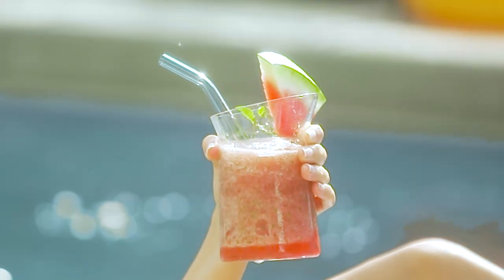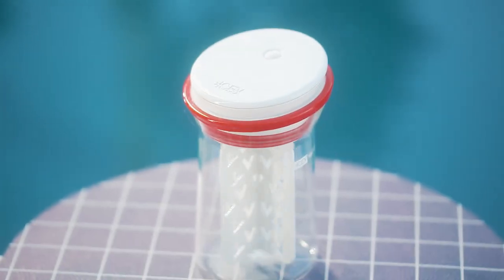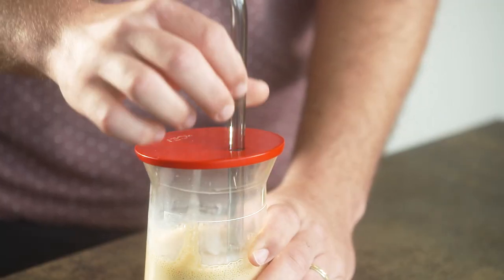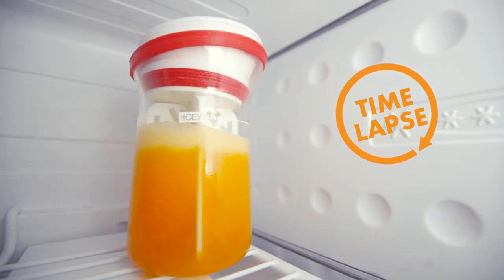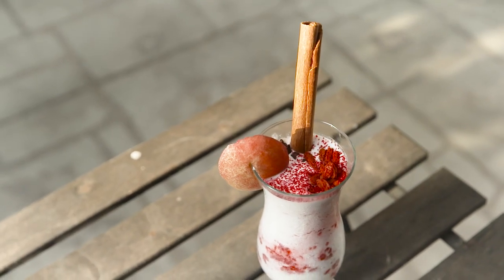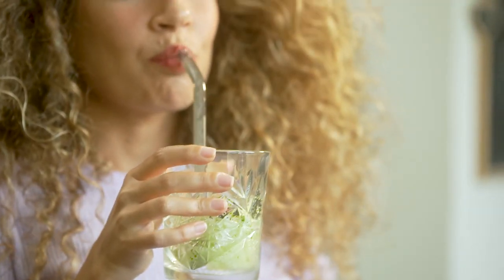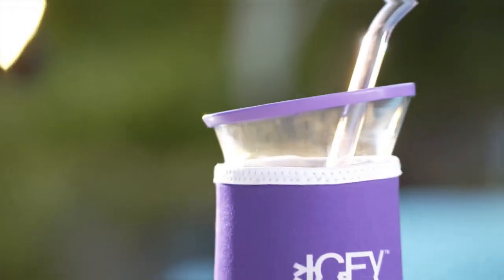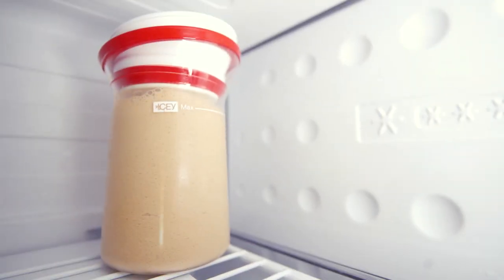ICEY - Perfectly Frozen Drinks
We're taking frozen drinks to the next level. forget blenders, forget ice and double-forget the watery, melty mess they create. It's time for perfectly frozen drinks, every time.